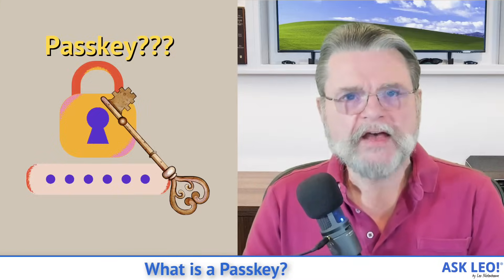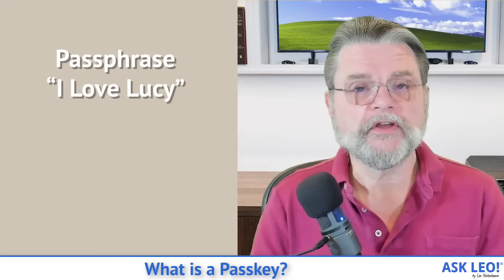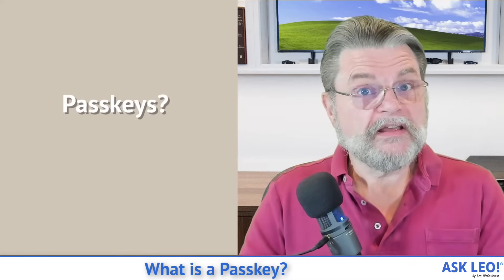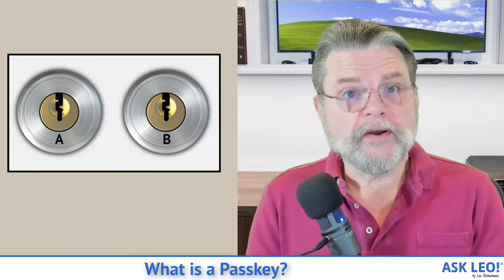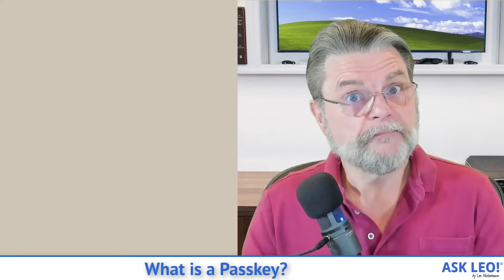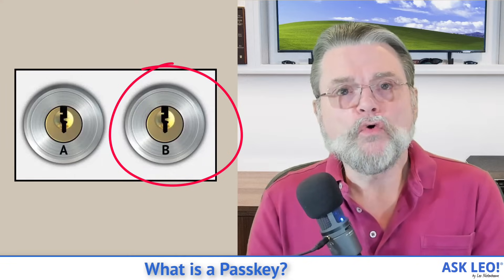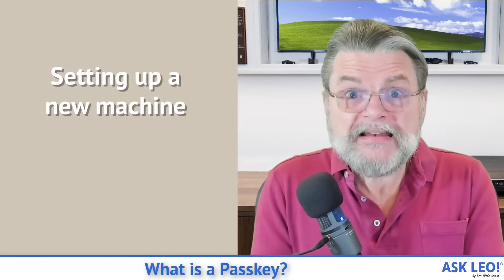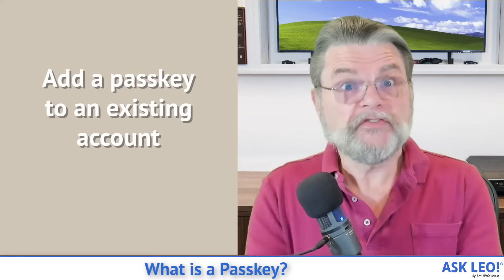What’s a Passkey? The New, Safer Way to Sign In Without Passwords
⚛️ A new, more secure, more convenient alternative to passwords.

⚛️ Passkeys
Passkeys are a replacement for password-based authentication using cryptography instead. Passkeys are more convenient, and more secure than traditional passwords. There’s nothing to remember, and nothing for a hacker to steal.

Chapters
0:00 What is a Passkey?
0:40 Passwords and phrases
1:35 Passkey
1:50 A conceptual overview
2:40 Key pairs
3:00 Public and Private
5:40 Public key authentication
7:15 SSH
8:00 Passkeys and public key authentication
9:00 Passkeys are extra unique
9:45 Passkey setup
13:00 How can this be secure?